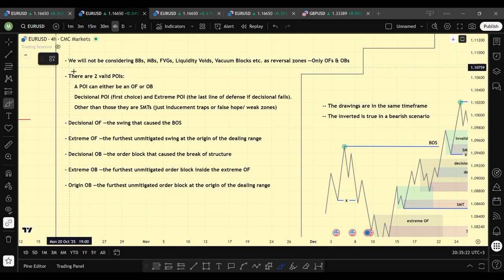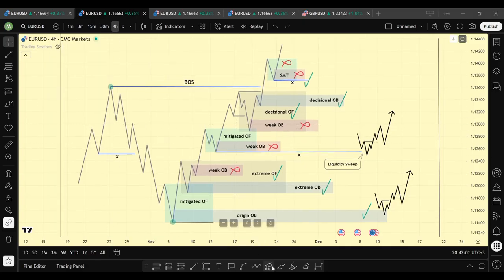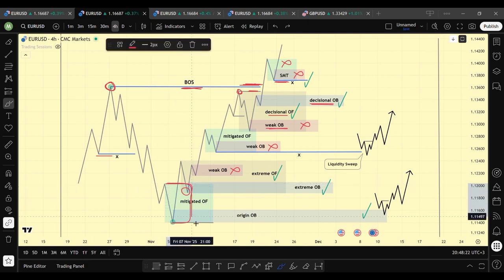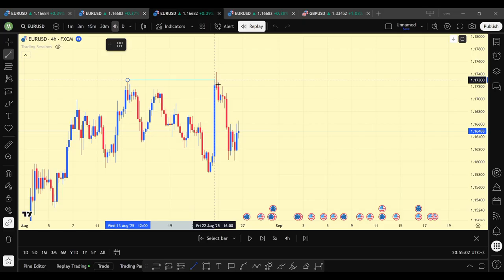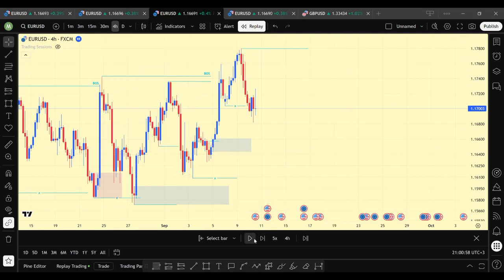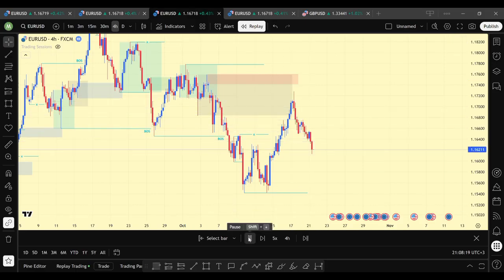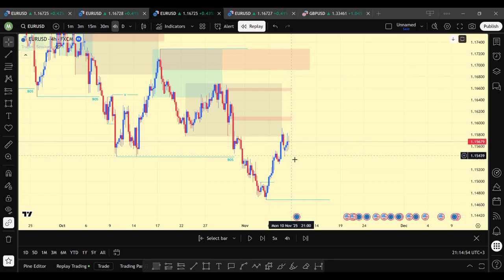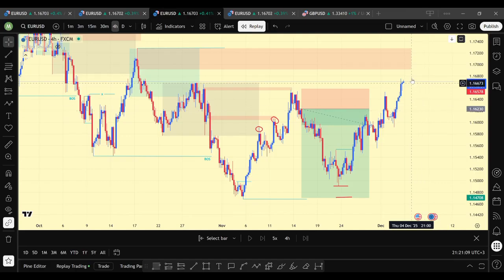Session 2 | True SMC: Orderflow, Orderblocks & Smart Money Traps Explained